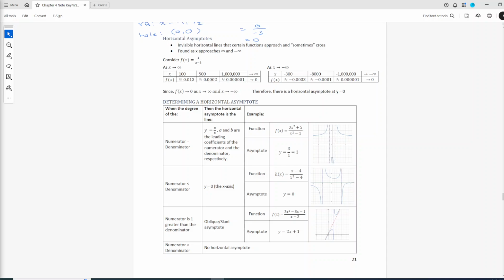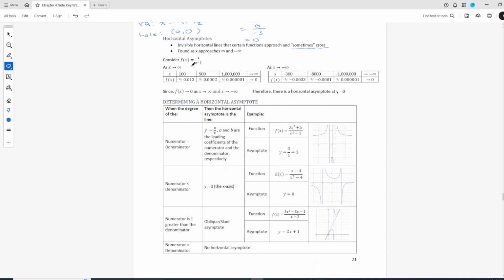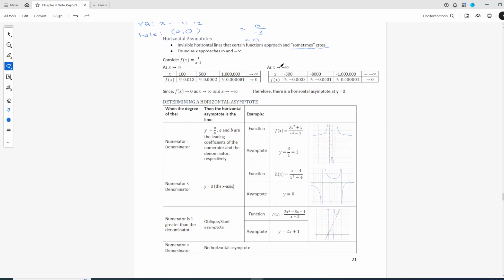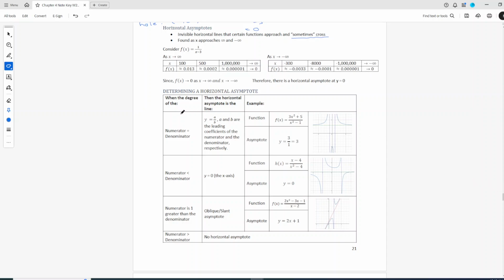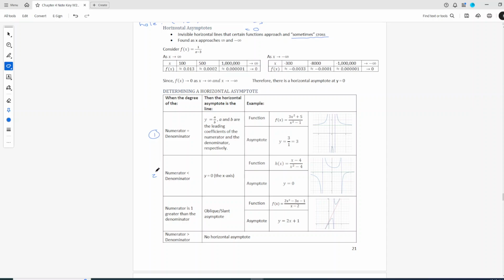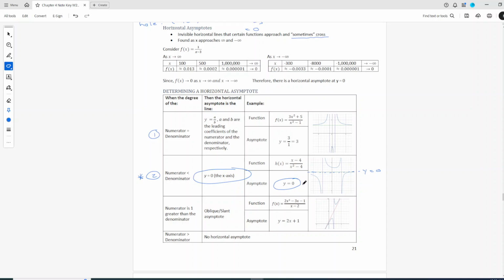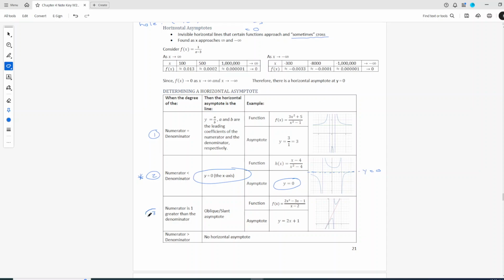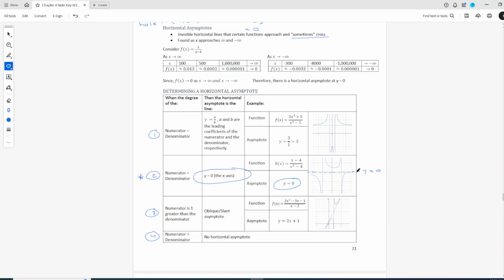4.5 Video 2 Horizontal Asymptotes